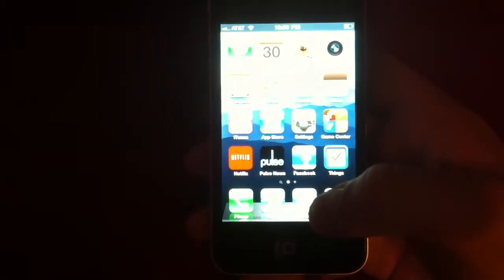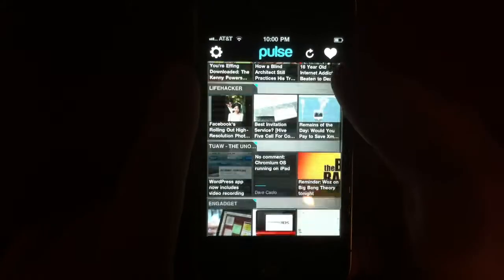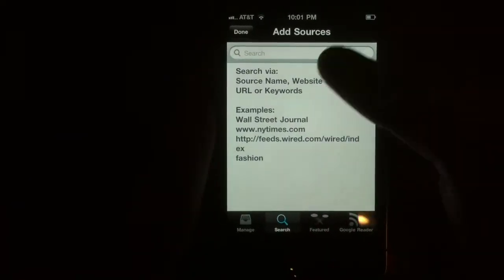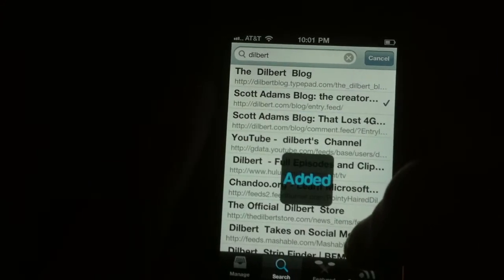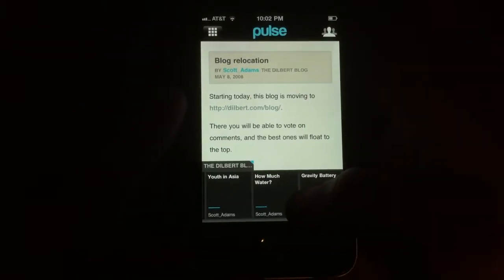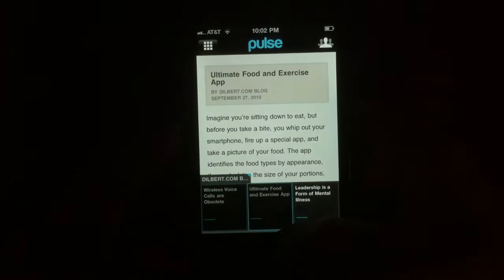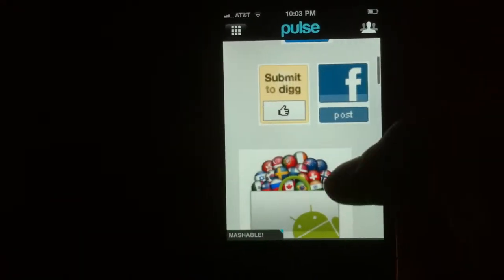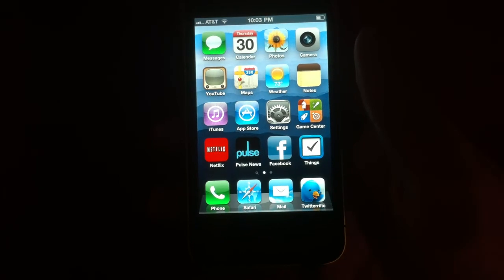Pulse News Reader Mini iOS Review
Please check out Muchappier.com for all of your app podcasts, news, tutorials, and reviews!